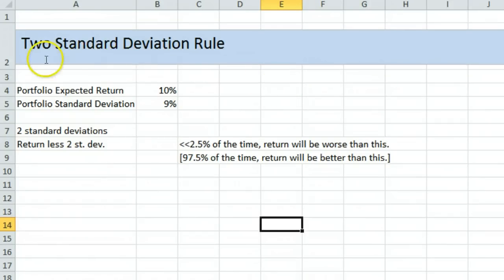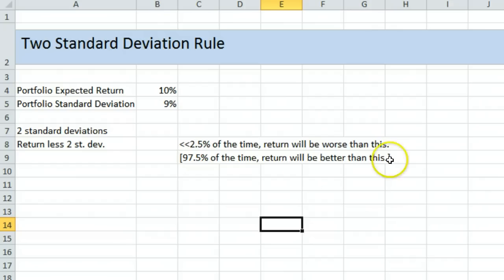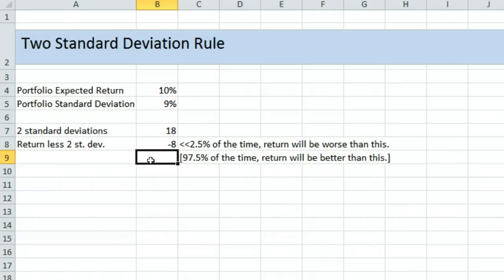Two Standard Deviation Rule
Measuring risk of a portfolio using the two standard deviation rule.